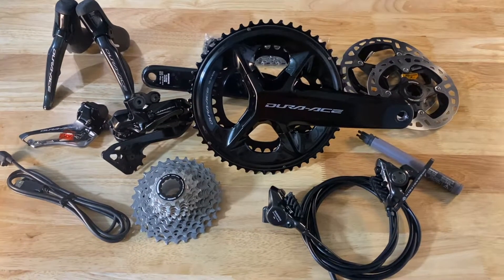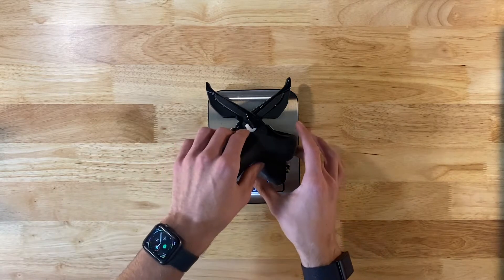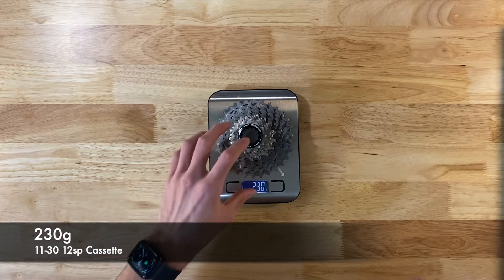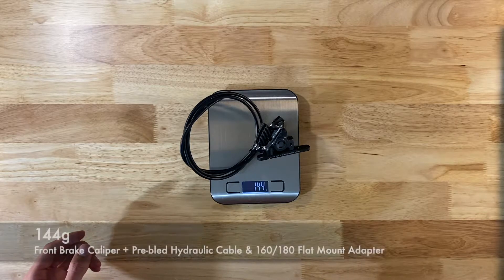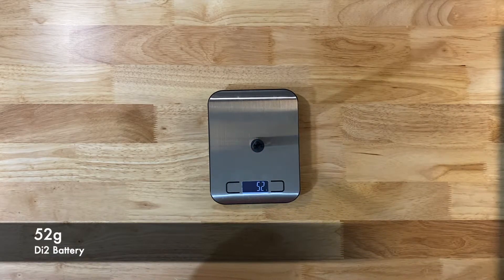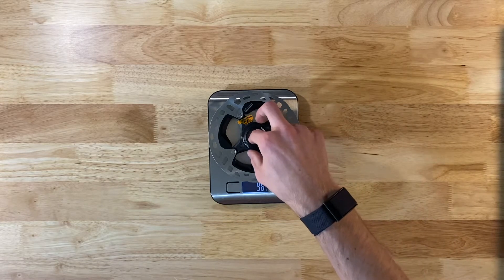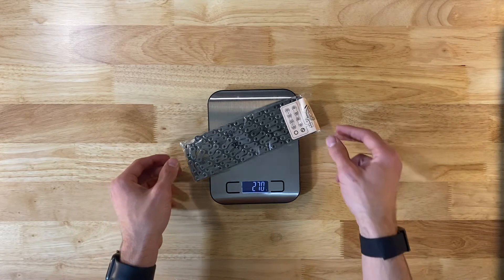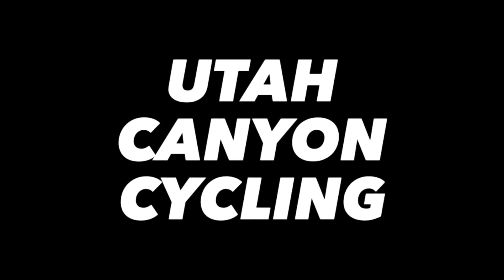Shimano Dura Ace Di2 9200 12sp Actual Weights!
Hands on with the new Shimano Dura Ace Di2 Wireless 9200 12 speed groupset! All of the actual weights broken out by component.